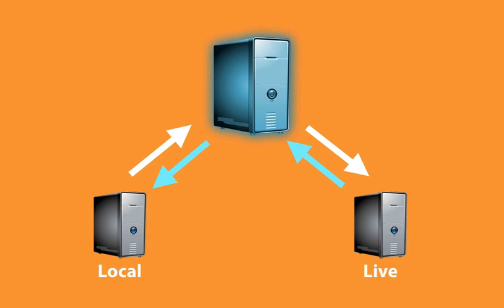32. How remote central repositories work (a Drupal how-to)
There are currently 5 collections available, including:

Here's a short excerpt from the video: "If you've been following along step by step with this series so far, then congratulations. You have a huge number of tools at your disposal already. At this point, what we're going to do is begin to make all of these tools very practical for working with production environment so a live site. So if you imagine everything that you've learned about so far, all of that is applicable to a live site as well. But the tricky part is connecting up your local development site with that production site. T..."